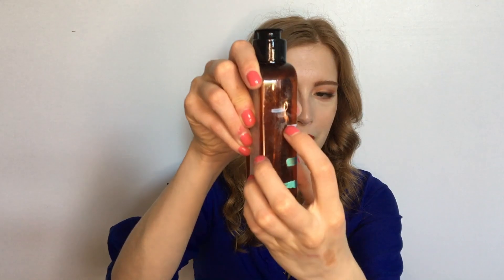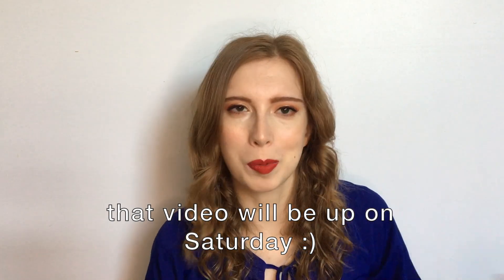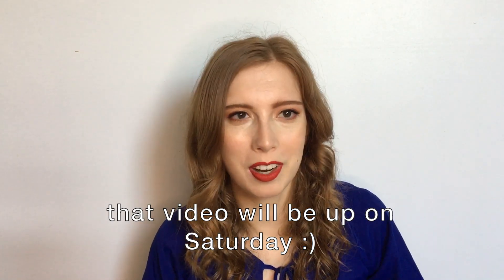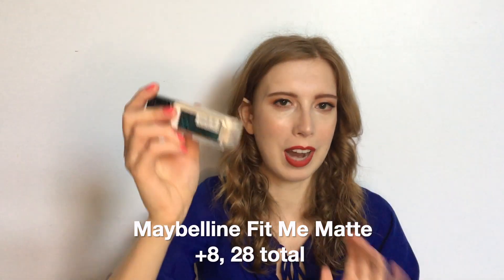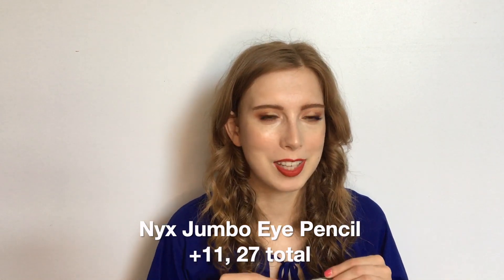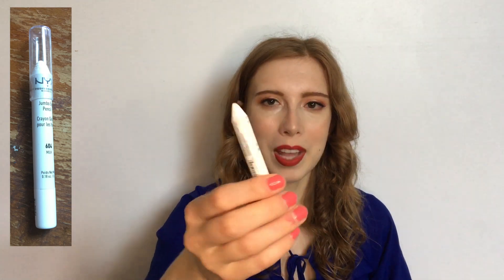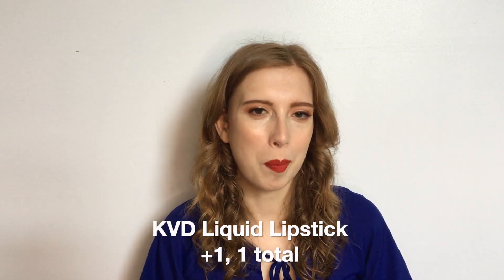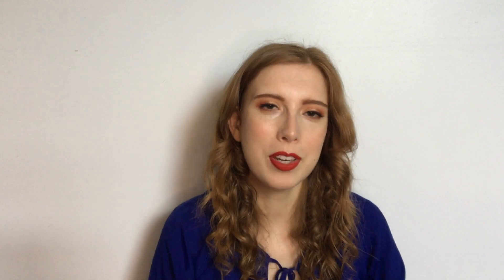August 2021 Project Pan/21 in 21 Update #7 // another highlighter down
Hi everyone! Today I'm doing my August update for my combo Project Pan and 21 in 21. It's been a great month, and I've finished an additional five items, including some long-haul items, and have a few new roll-ins to work on.

21 in 21: 22/21 → 27/21